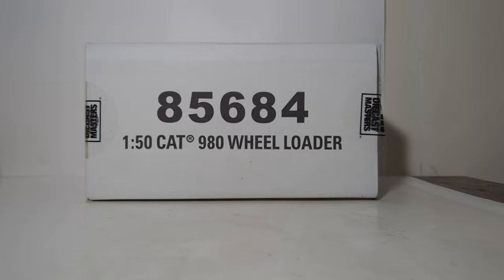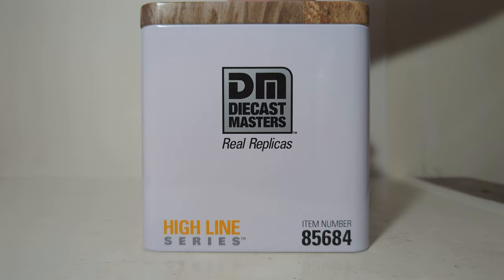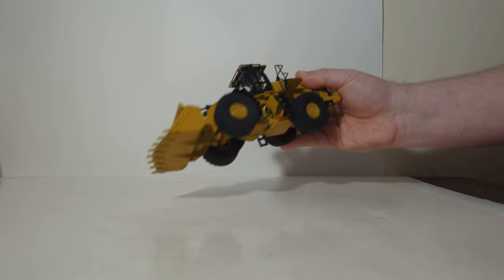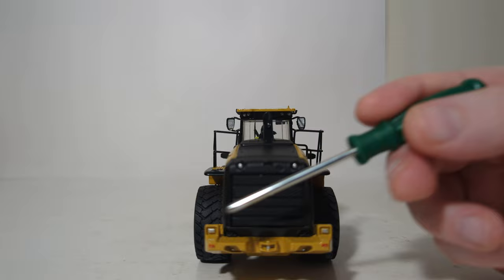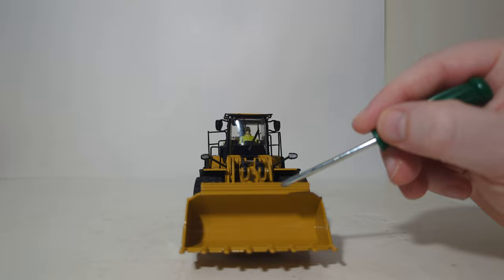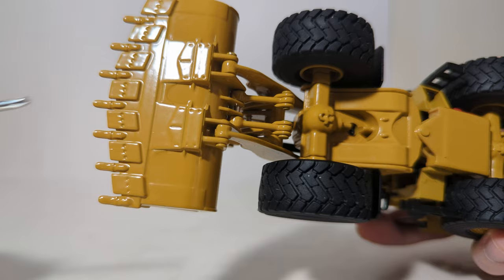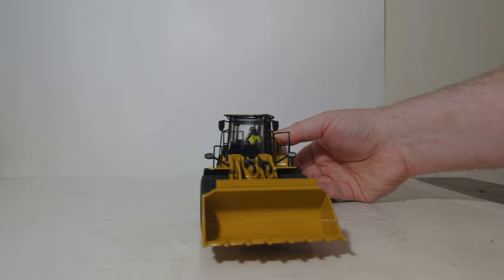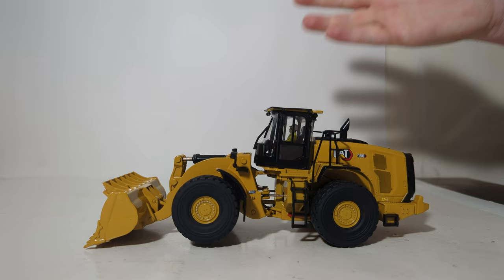1:50 Scale Diecast Masters Caterpillar 980 Wheel Loader Unboxing & Review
This is the official Diecast Emporium review of the Diecast Masters High Line Series Caterpillar 980 Wheel Loader. The item number is 85684. The 980 features articulated steering, working loader arms and rock bucket, and high quality details such as simulated vent work, realistic tread pattern, and detailed cab interior.